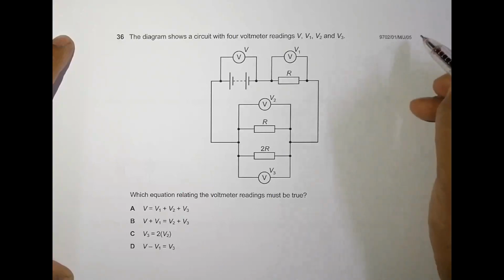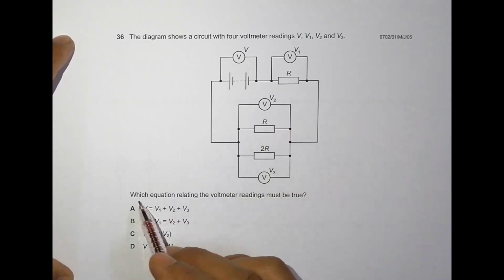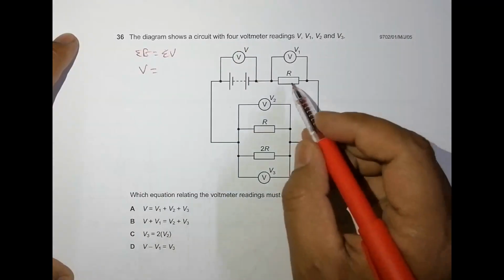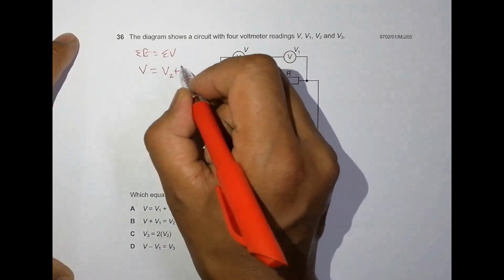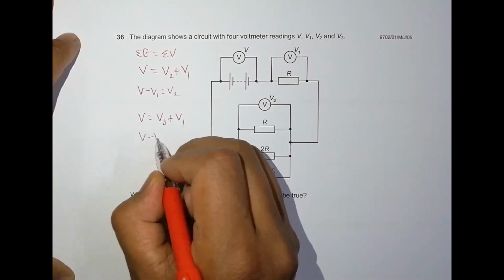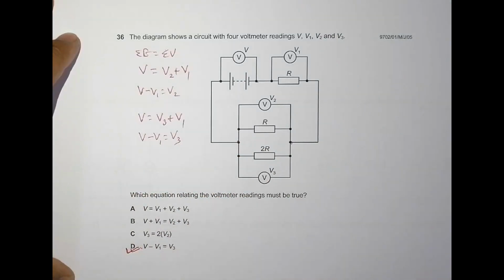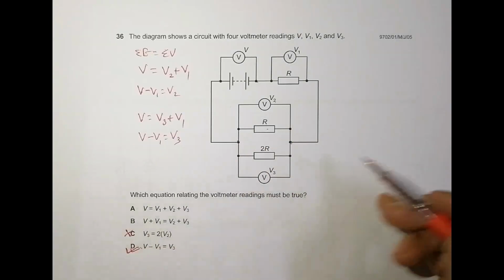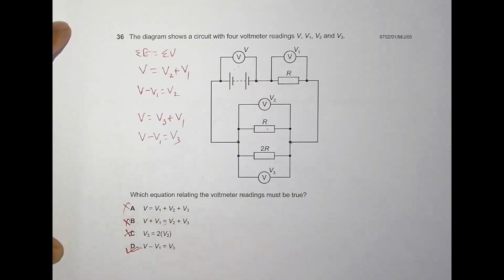2005 CAIE AS & A level May June Physics Paper 01 Q. No. 36 (9702/01/M/J/05) by Sajit C Shakya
2005 CAIE AS & A level May June Physics Paper 01 Q. No. 36 (9702/01/M/J/05) by Sajit Chandra Shakya from Nepal

The diagram shows a circuit with four voltmeter readings V, V1, V2 and V3.

Which equation relating the voltmeter readings must be true?